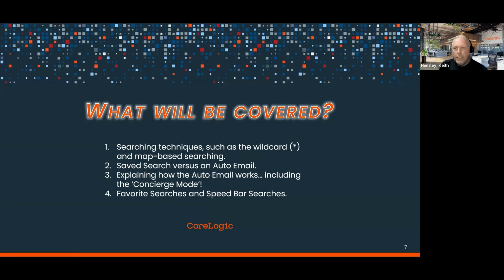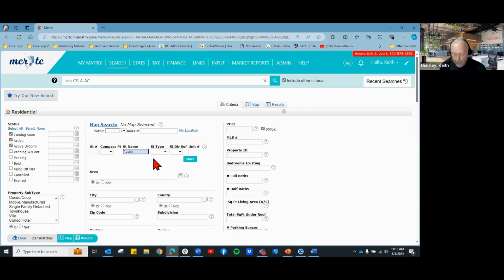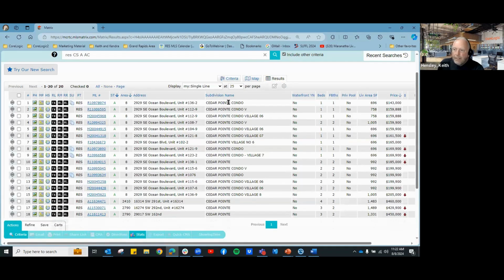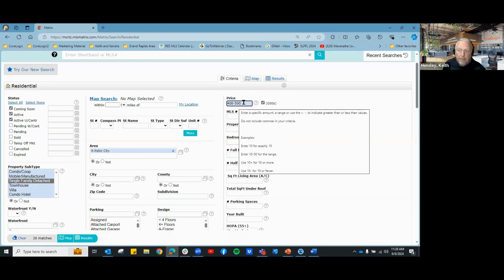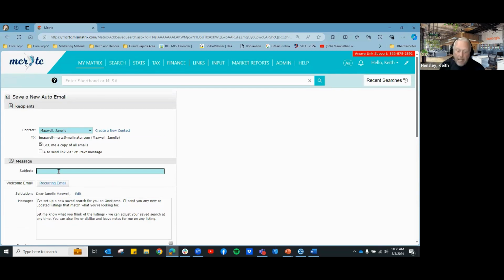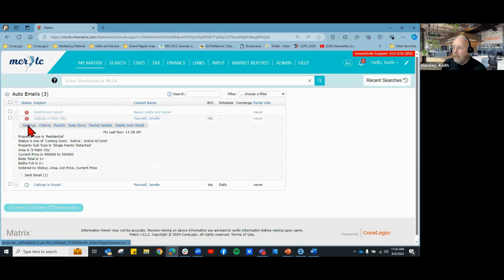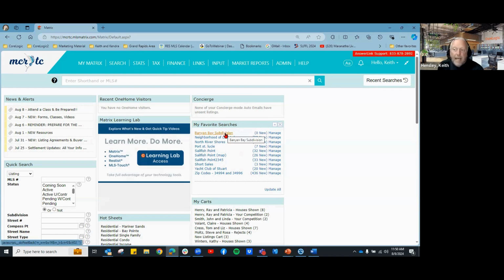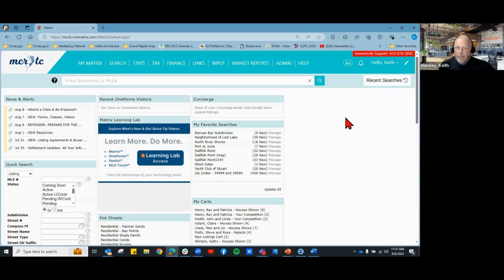Matrix: Managing Your Searches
Discover how to master Matrix MLS with our in-depth webinar! Learn to optimize your workflow, stay organized, and deliver top-notch service to your clients.

In this session, we cover:
🔍 Mastering Matrix Search Techniques: Learn efficient ways to search for listings, including wildcard (*) searches and map-based functionalities, to find the perfect properties for your clients quickly.
📧 Efficient Workflow with Auto Emails and Saved Searches: Set up and manage auto emails and saved searches to ensure your clients receive the most relevant listings as soon as they hit the market.
⭐ Optimizing Favorites and Speedbar Searches: Organize your listings, streamline your processes, and access critical information faster with favorites and Speedbar searches.
Watch now to gain actionable insights and take your Matrix skills to the next level!